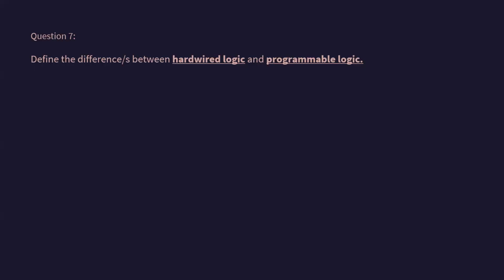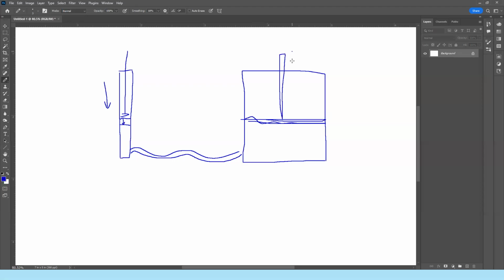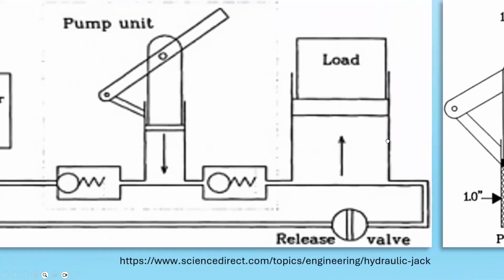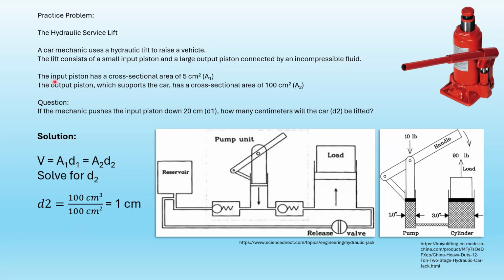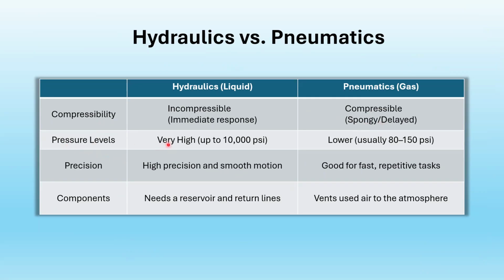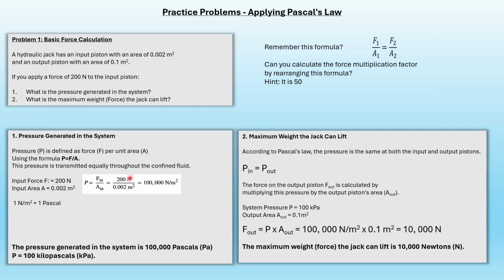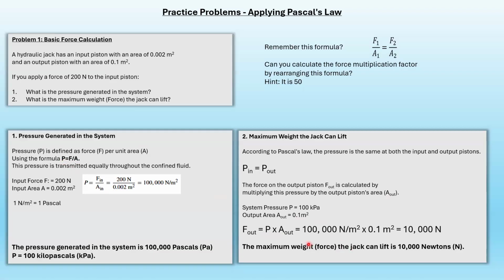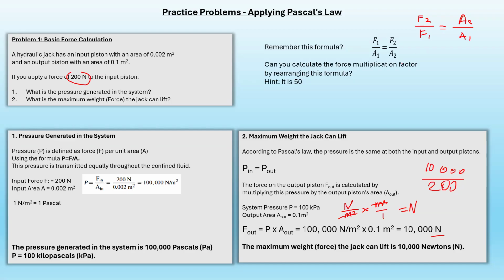CNTL3020 Lecture 001a Pascals Law Slides 10 17